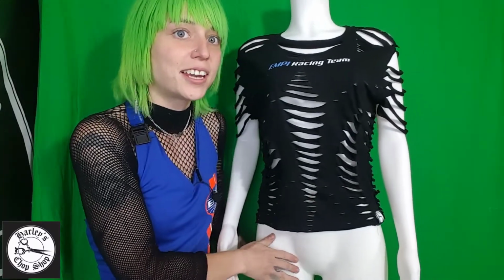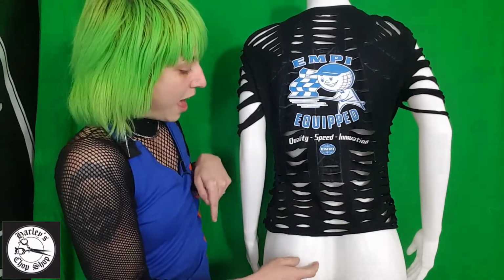DIY Cut Clothing Empi KKTIEDYECO13 Collaboration (Cut Short Sleeve Tshirt Idea)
Welcome to another video📹 with Harley's Chop Shop, home of custom chopped shirts. Our business specializes in custom cut clothing since 2012 .We are located in Whittier, CA.

👊Shop Official Website at

 If you live in the LA 🌞area please check out our clothing in stores at

In my video📹 today I'm working on Men's Cotton Racing Team Tee I recieved from Empi

Check out their local dealships for clothing for EMPI or check out their website at

Follow Both Empi and Cort from Marketing a

🏁Empi

Cory

🏁Empi

🏁Cory

Tie dye 🌈 by Kristin from KKTIEDYECO

Etsy ❤️

Today I'm wearing a cut creation✂️ of Empi Jersey Top you can watch being cut here:

If you're cutting along, ✂️ please be sure to use the pause button until you catch up. This design takes me longer, so I speed it up.

Browse our styles online at

My name is Harley, owner and C.E.O. at Harley's Chop Shop. I have always been obsessed with turning regular clothing into a cut masterpiece. My goal is to make clothing that I wish I saw in the world. 🌍I hope this inspires you with all your custom and do it yourself ideas.